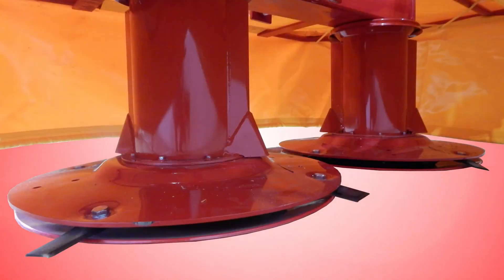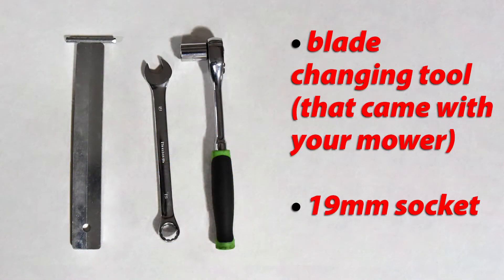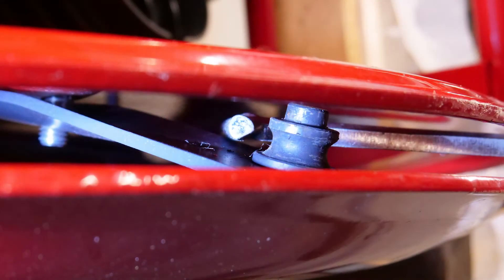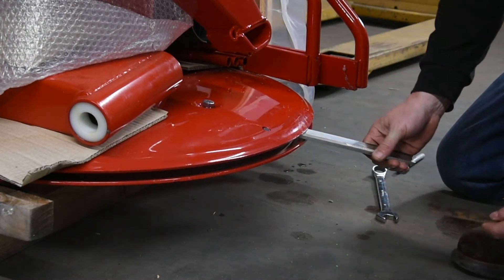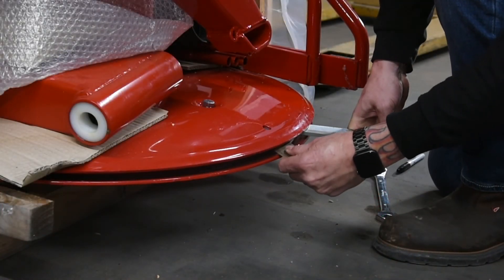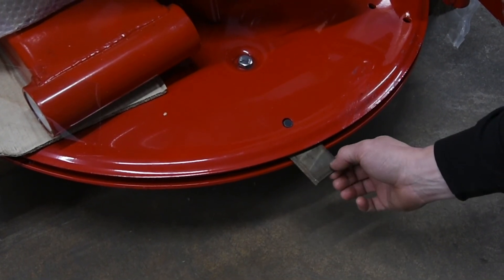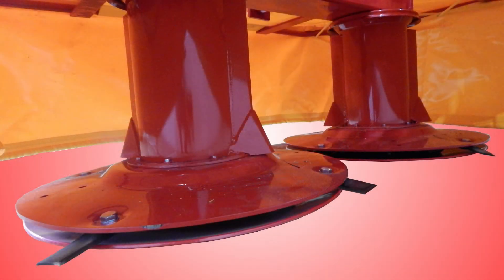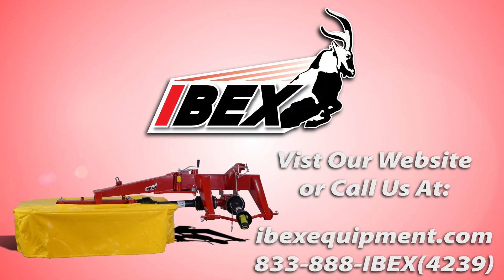How To Replace A Blade On An Ibex TM67 Drum Mower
In this video we will demonstrate how to replace the cutting blades on an IBEX TM67 drum mower.